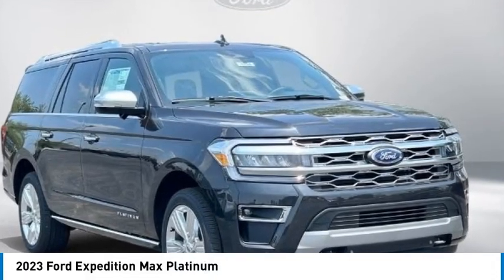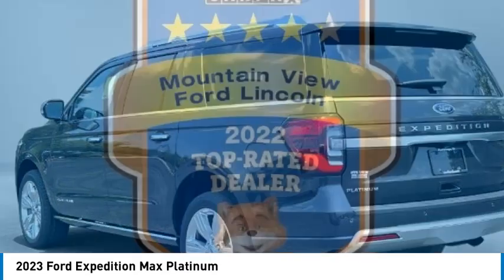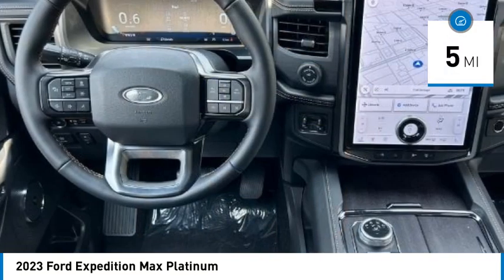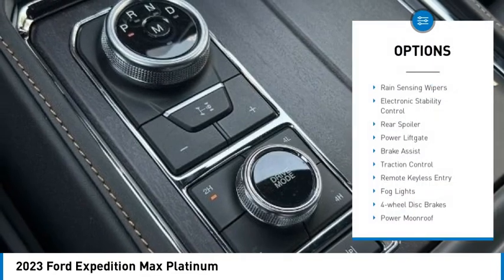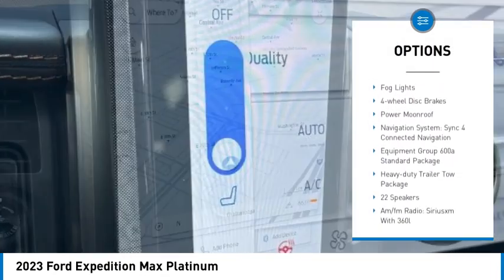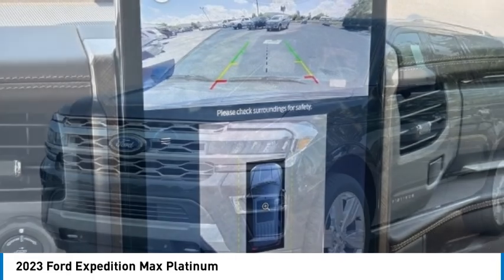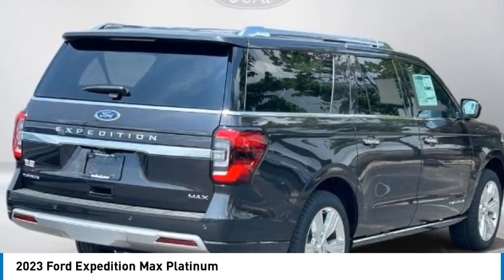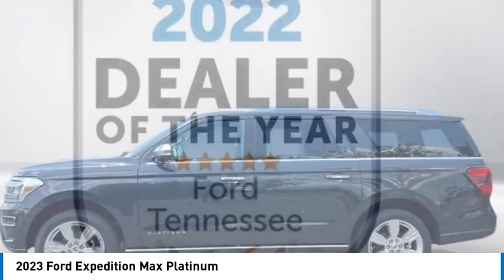2023 Ford Expedition Max Platinum in Chattanooga A8264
2023 Ford Expedition Max Platinum